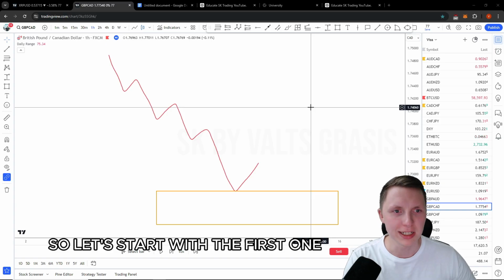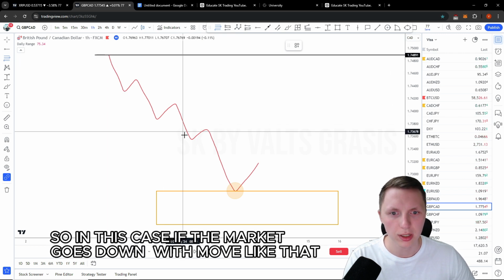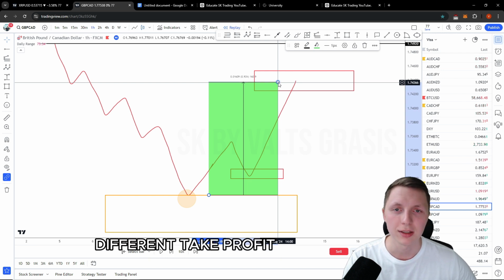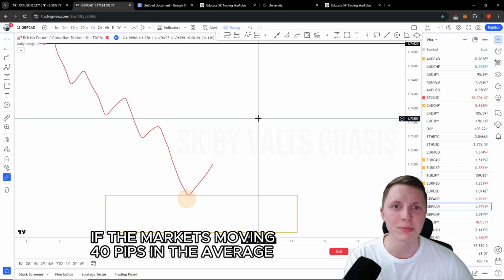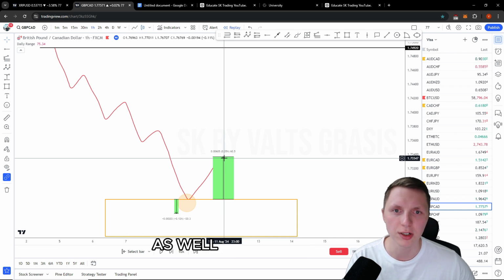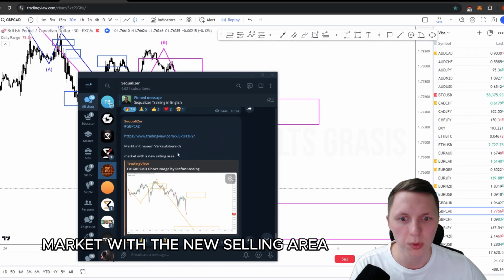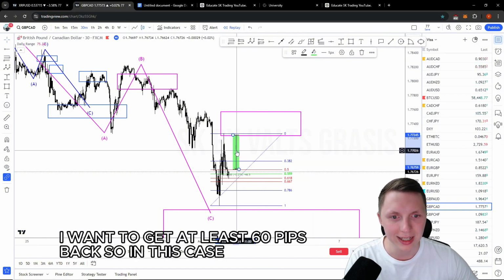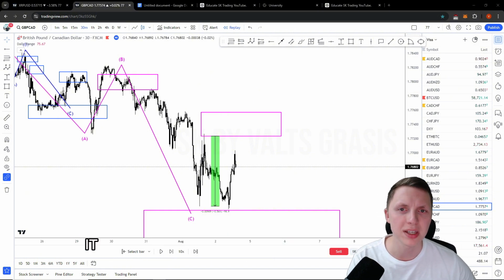The Right Way to Take Profit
We all have been in a trade that is running in profit, but there is always the question - WHEN SHOULD I CLOSE? In this video I answer this question and at the end of the video I walk you through live trade example in GBPCAD

The SK Trading System is becoming more popular for its unique way of reading Price Action. It works in all time frames and financial markets, including stocks, forex, and cryptocurrencies. This system has clear rules that help traders avoid emotional decision-making when trading. By mastering the SK Trading System, you will have a powerful tool to analyze and trade in any market, helping you make smart investment decisions for your future.